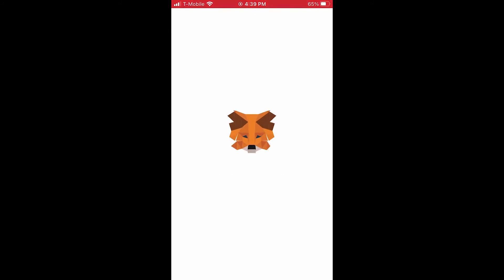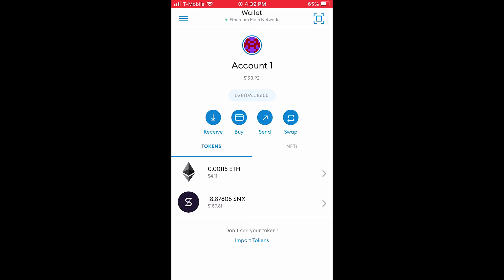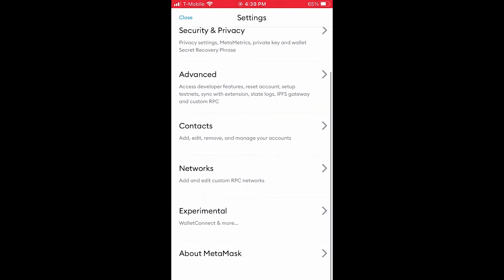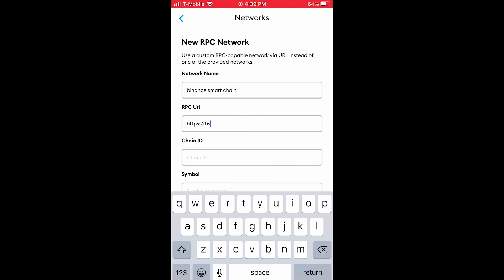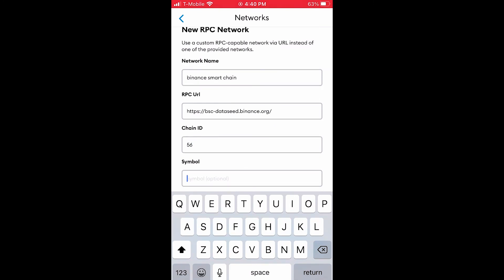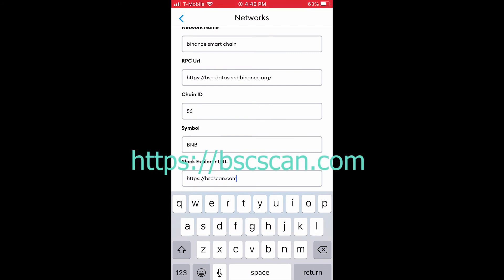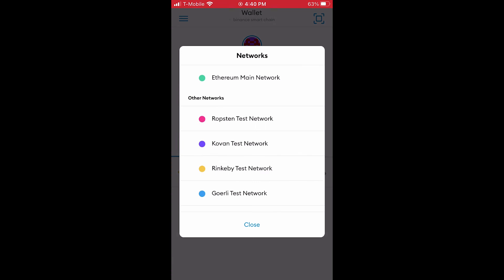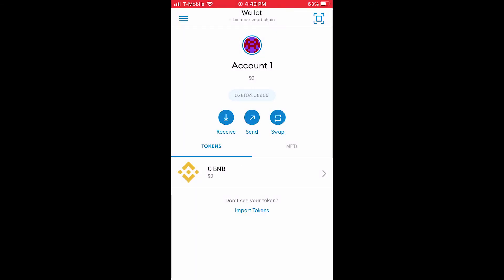How To Connect Metamask To Binance Smart Chain (Mobile)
Input fields:
ChainID: 56
Symbol: BNB